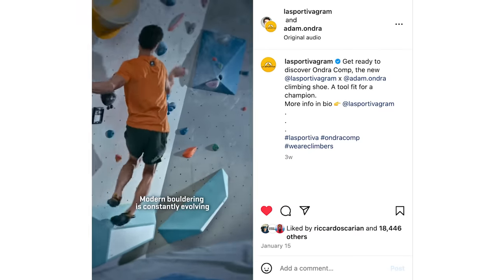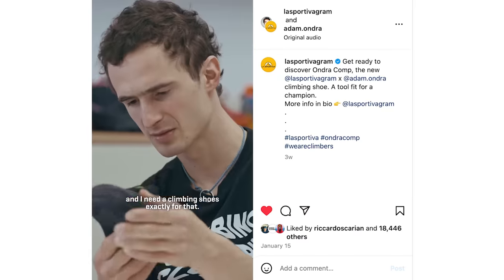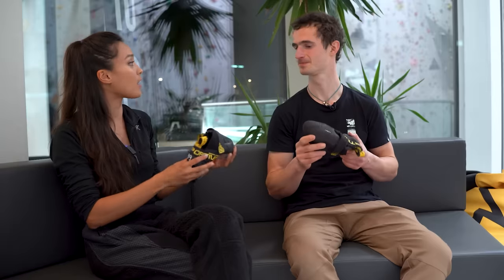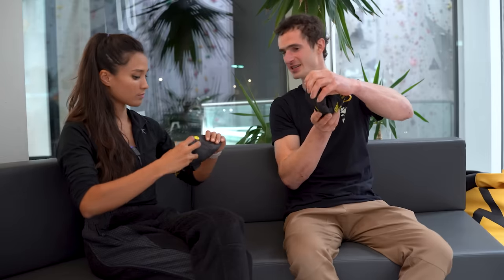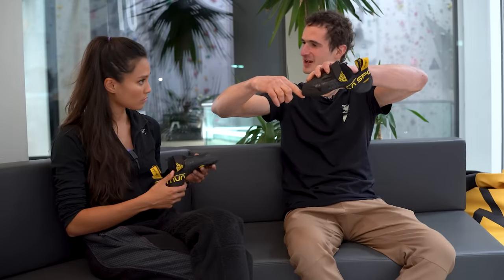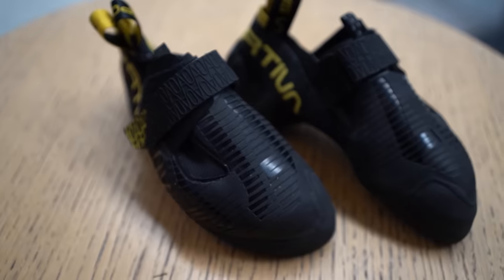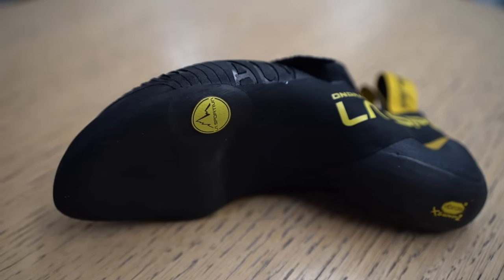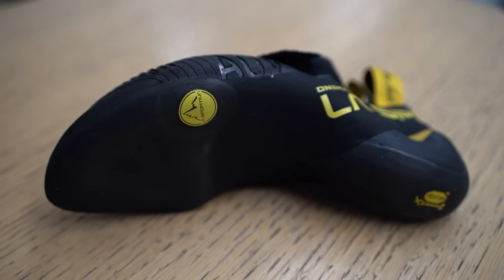Adam Ondra & La Sportiva's 'Ondra Comp' Shoes Revealed | Climbing Daily Ep.2401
Dive into the future of bouldering with climbing legend Adam Ondra and La Sportiva as they reveal a game-changing innovation in climbing gear: the 'Ondra Comp' climbing shoes. In this exclusive interview, Adam Ondra shares his insights on the evolution of bouldering and the meticulous design process behind creating a shoe that meets the demands of modern indoor competition climbing. Learn how this innovative collaboration is setting new standards for performance and pushing the limits of the sport.